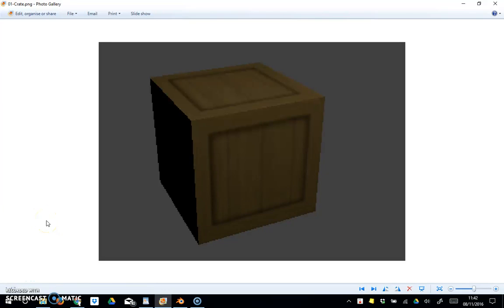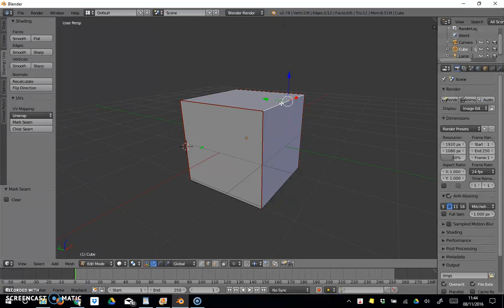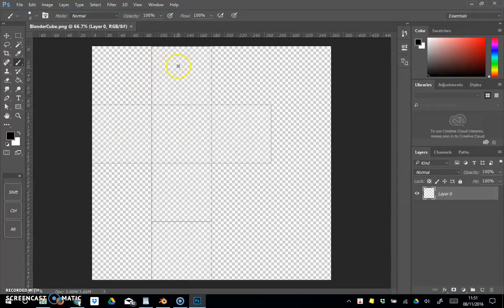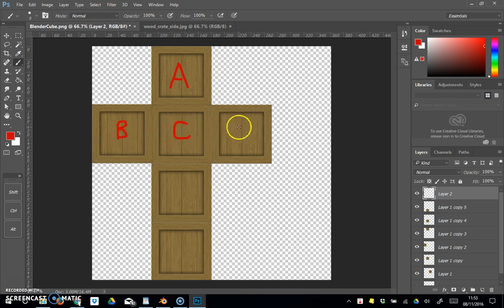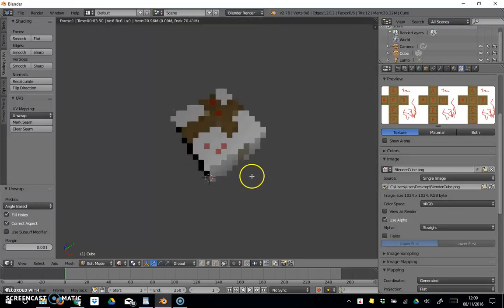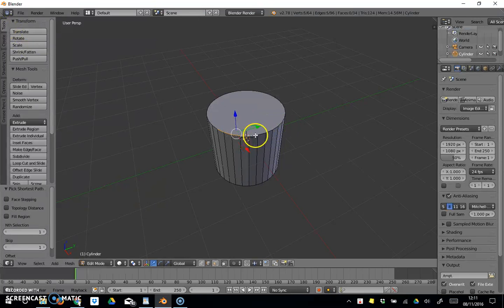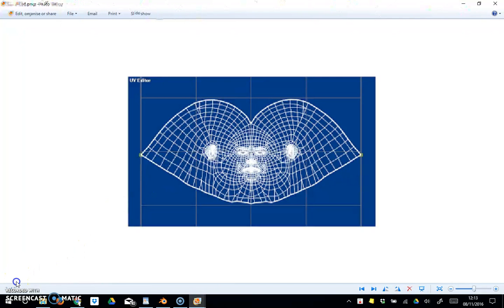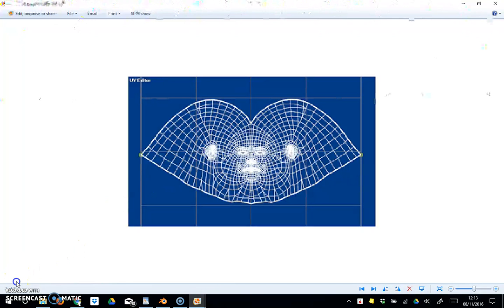Blender - Lesson 10 - UV Mapping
If you want to make your models look real, you'll need to wrap them in a texture. It's just like wrapping a Christmas present!